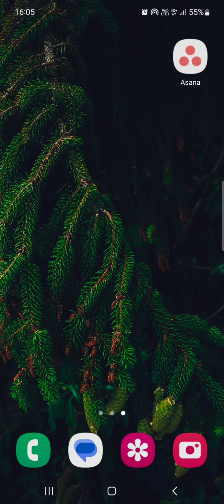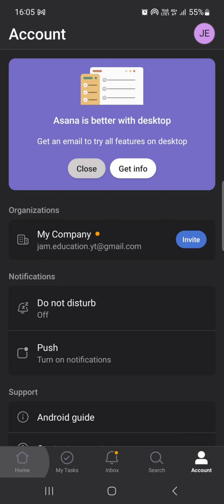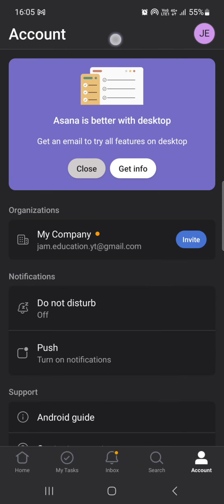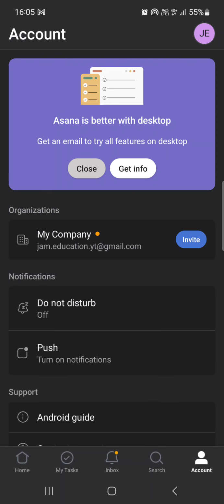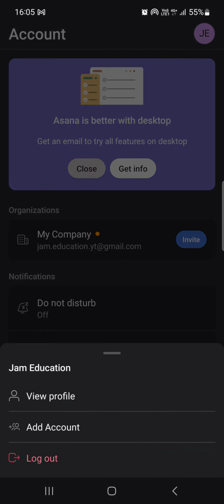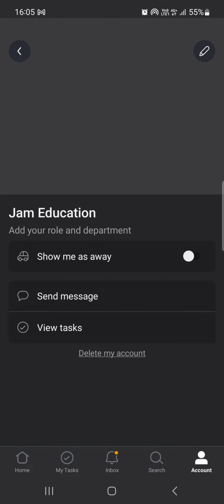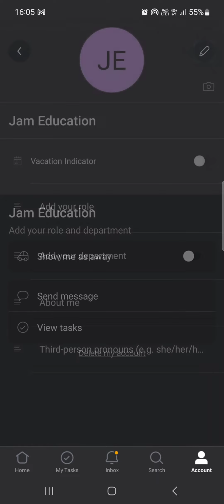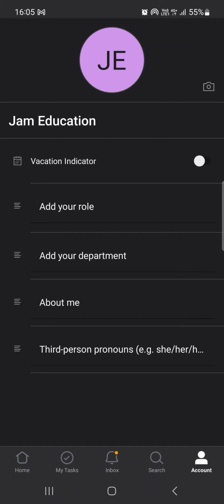How To Add Department On Asana?